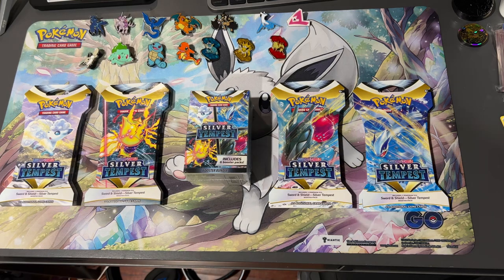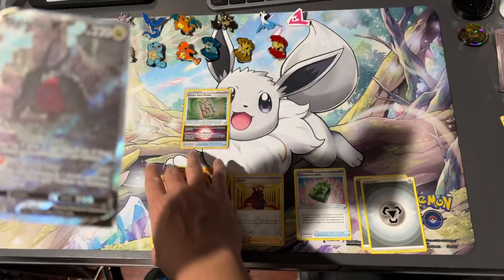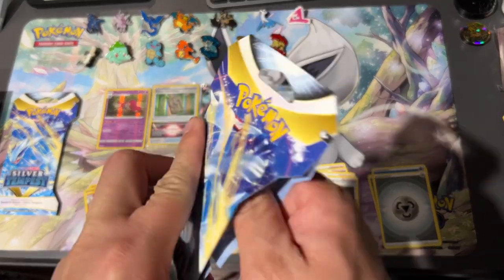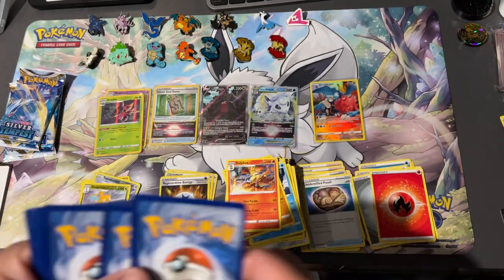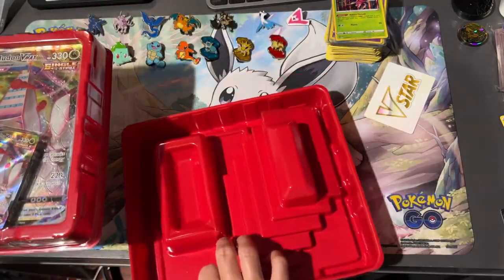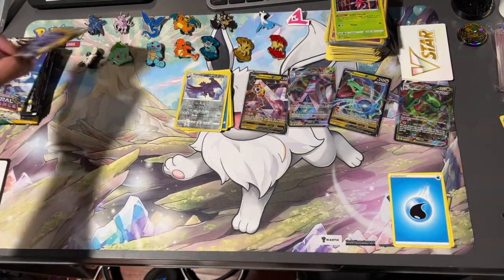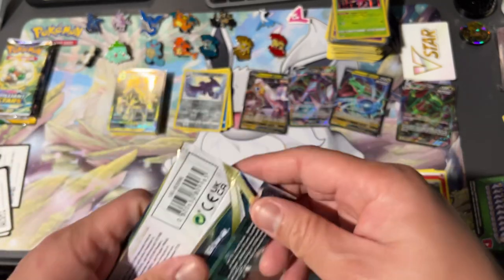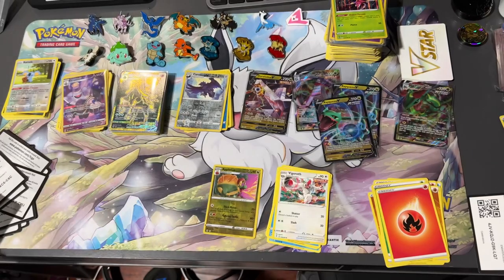Silver Tempest Pre-release and VMax Dragons Premium Collection